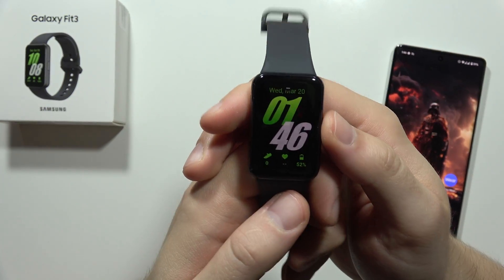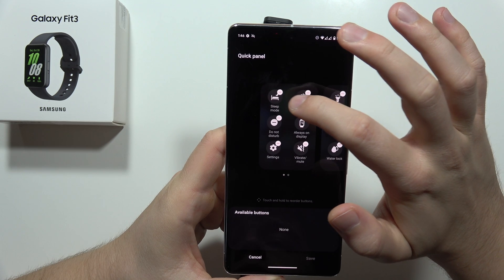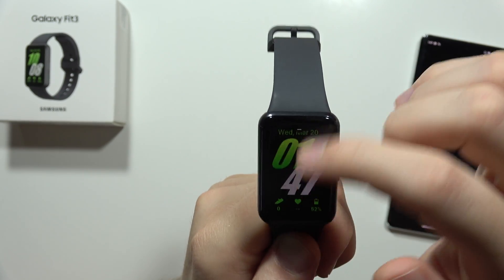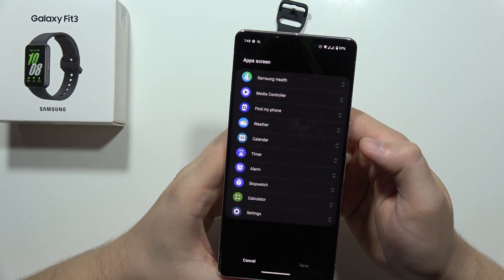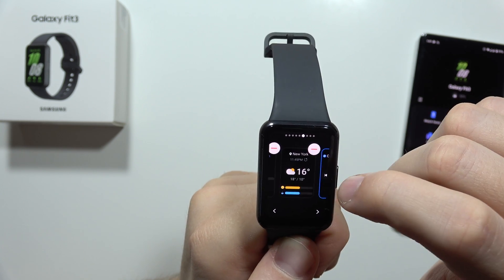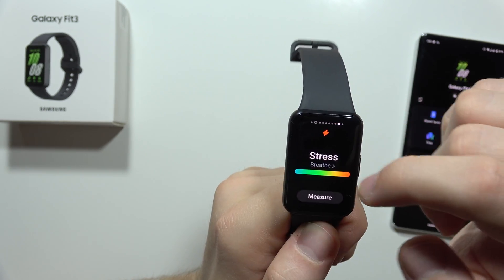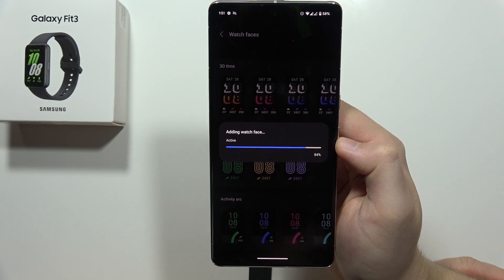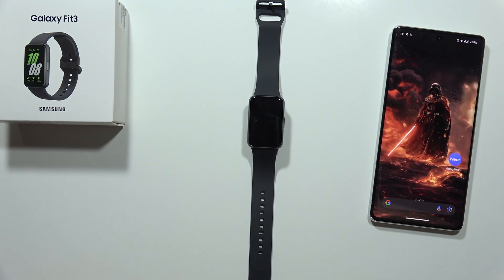Samsung Galaxy Fit 3: First Things to Do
Just got your hands on the Samsung Galaxy Fit 3? This video equips you with the essential steps to set up your new fitness companion and optimize it for your needs!

how to personalize samsung galaxy fit 3?
how to set up samsung galaxy fit 3?